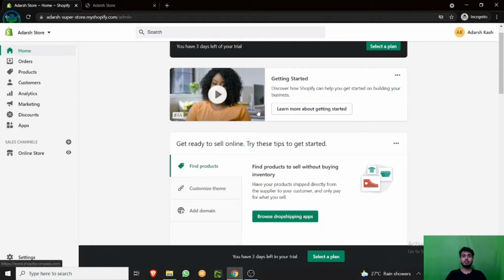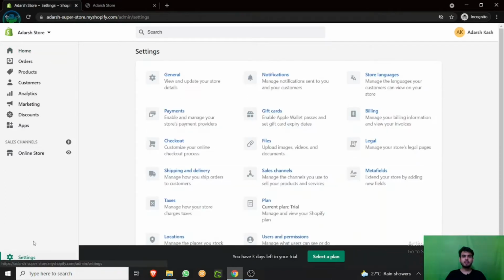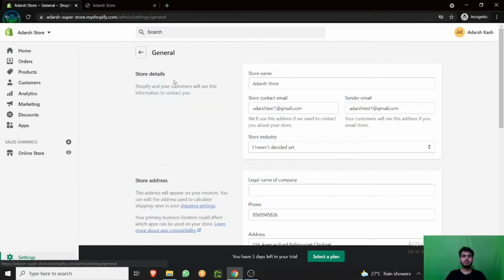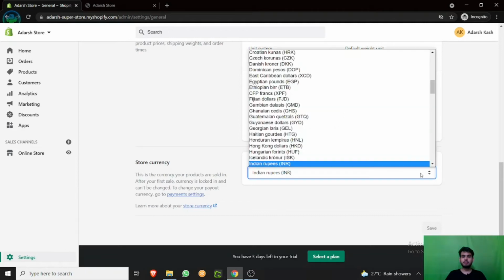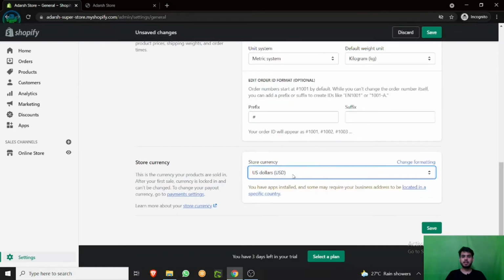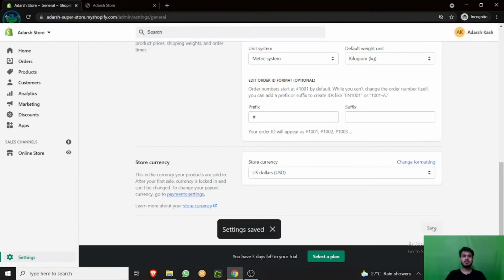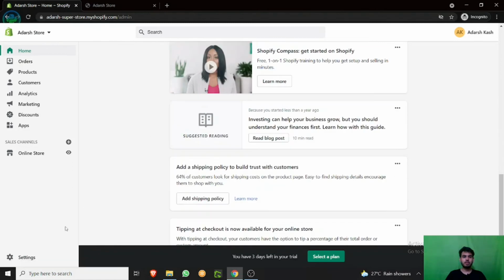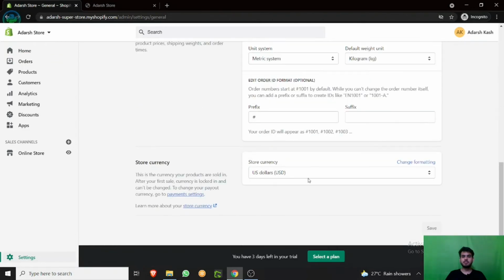How to Change Store Currency on Shopify |Shopify Q&A